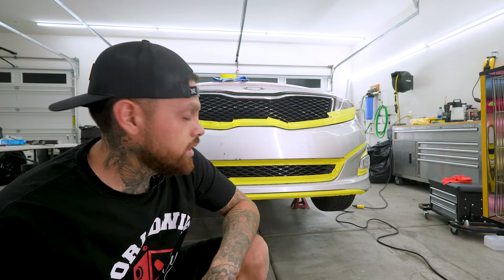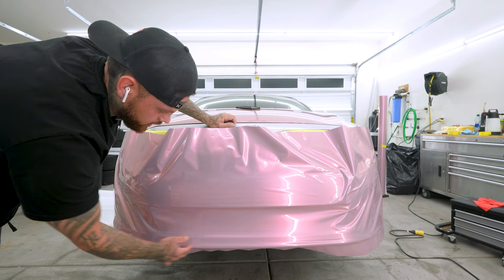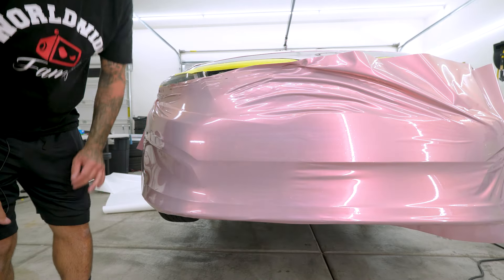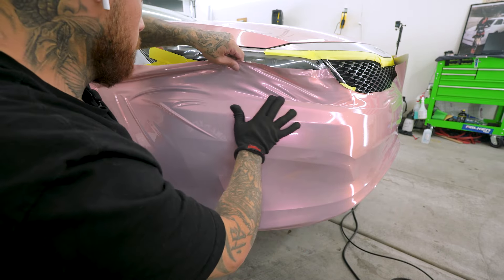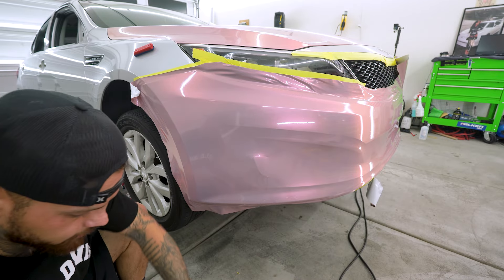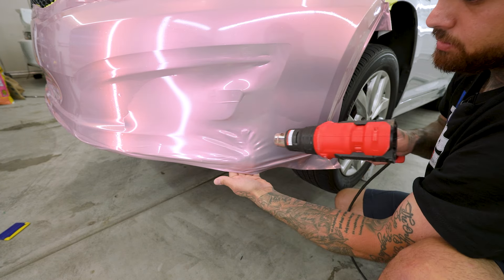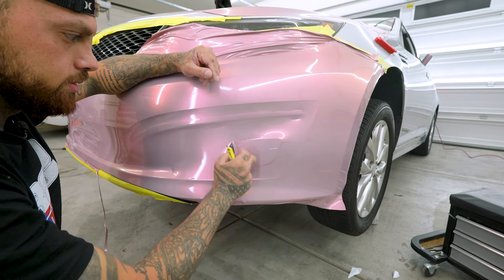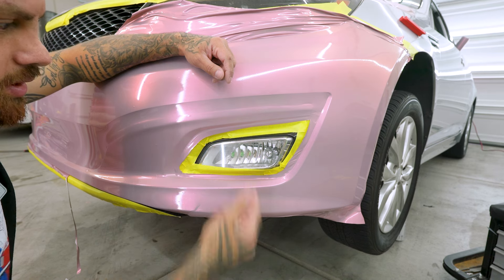Vinyl Wrap BASICS - How to START a Bumper wrap - Tinybot Vinyl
How to start wrapping a bumper in Tinybot Vinyl.
Let us know what you wanna learn next.